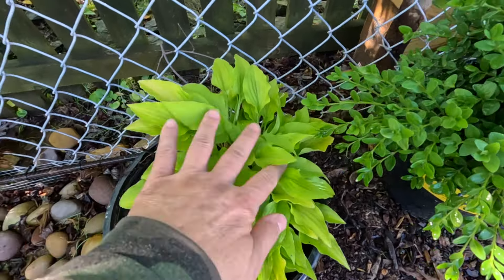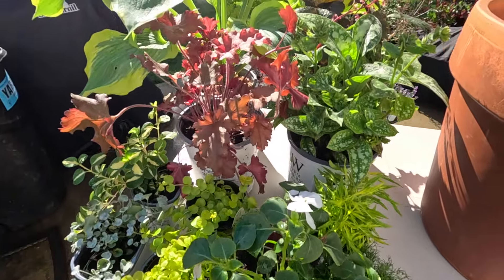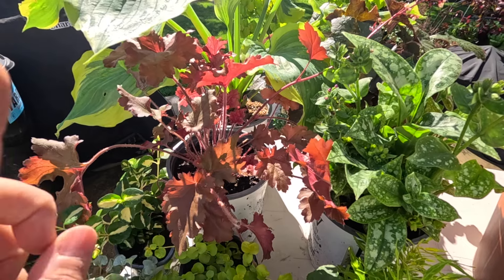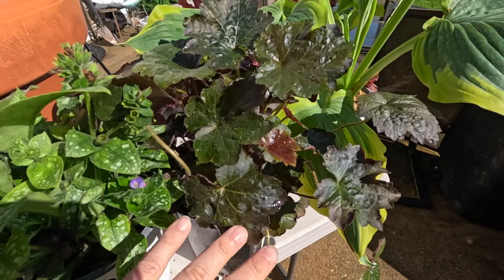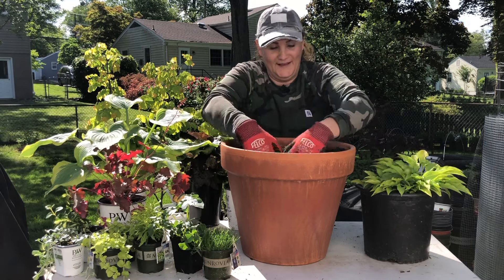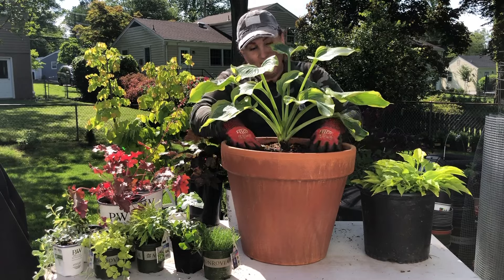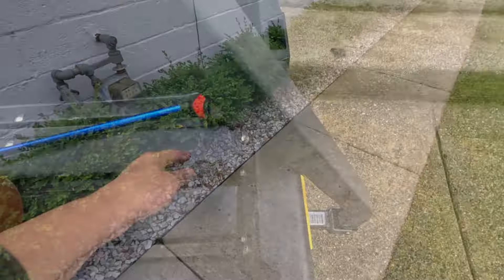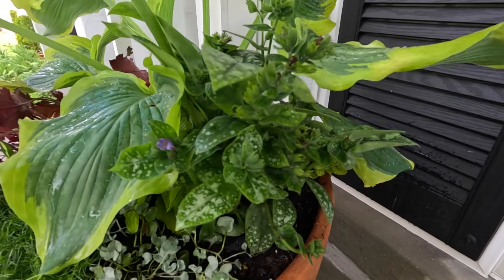Planting a Part-Sun Part-Shade Container ☀️ ⛅️ 🪴 / Dirt and Dish